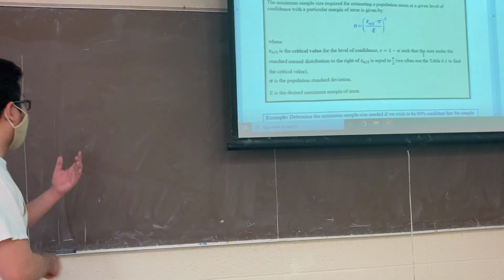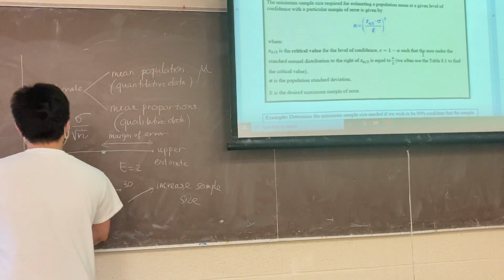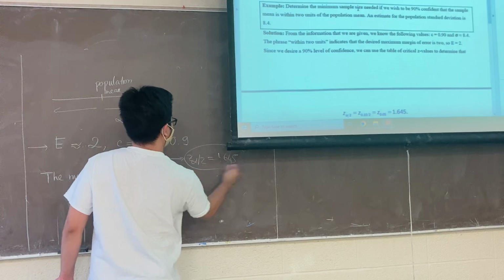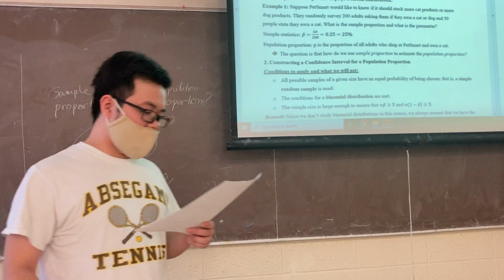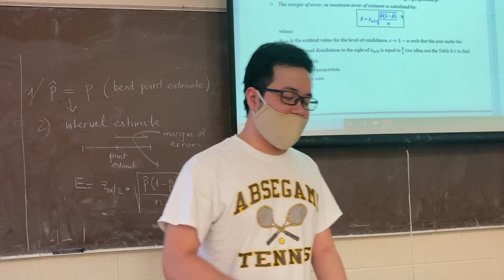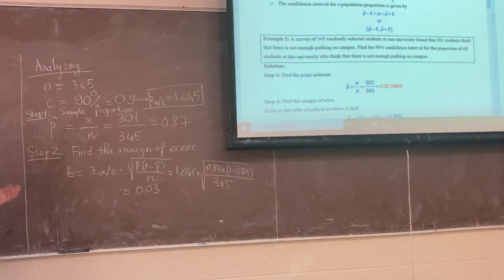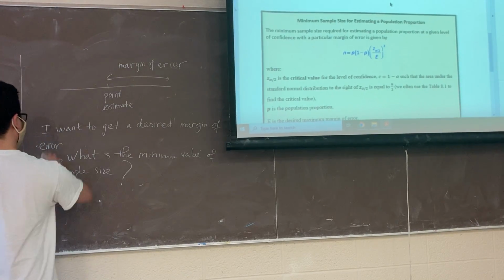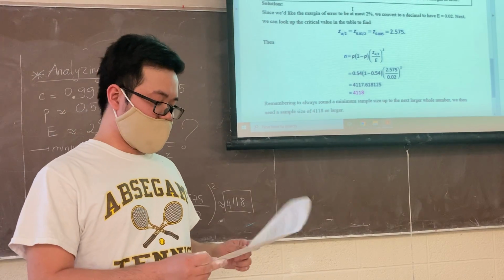STA 1020 Session 28: Estimating Population Means and Proportions (Part 2)